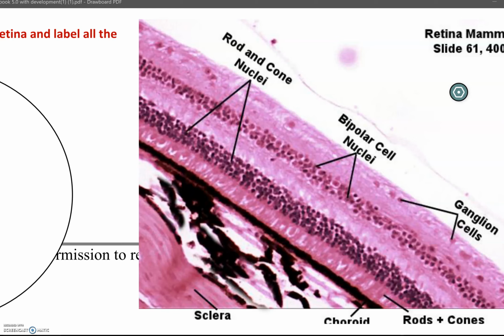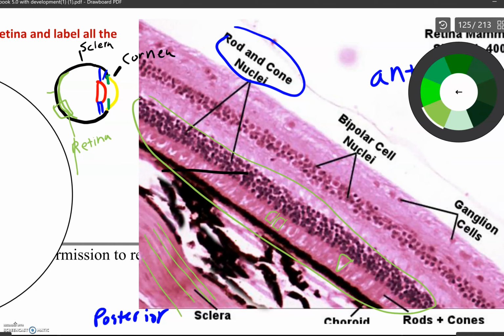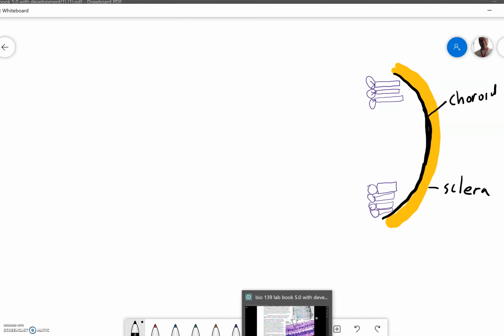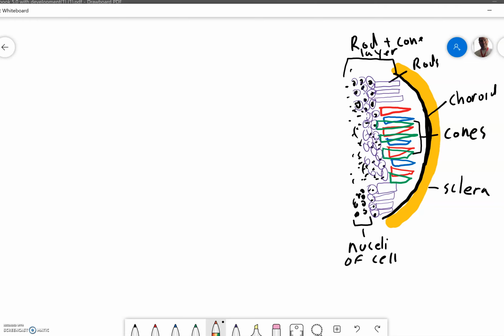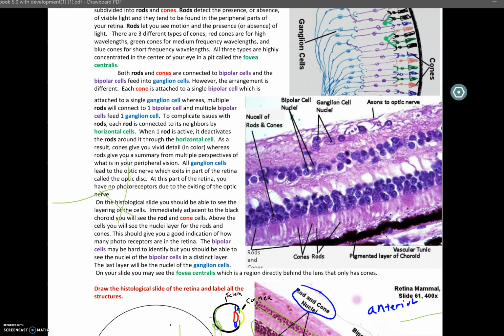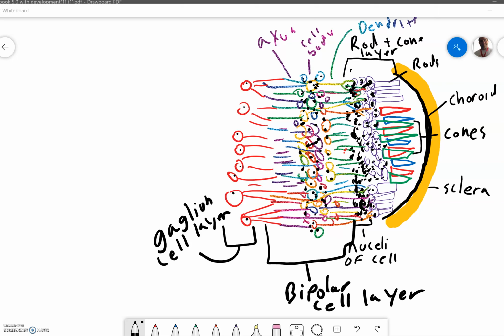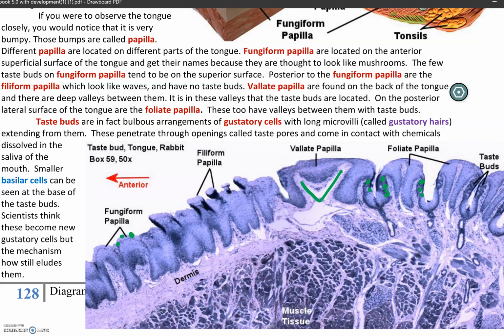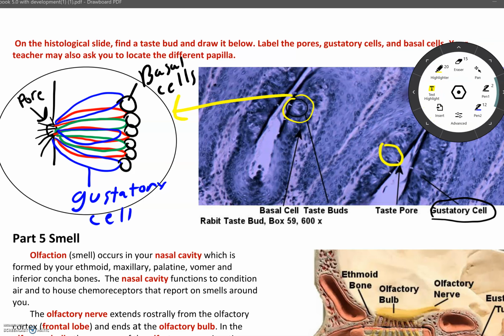Special senses histology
This video will go over the histology of the retina and the taste bud.